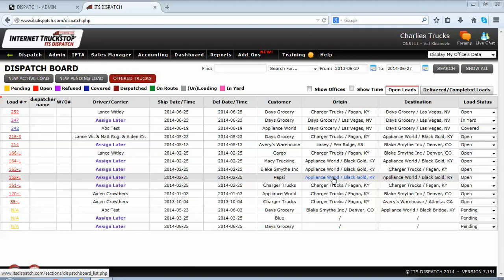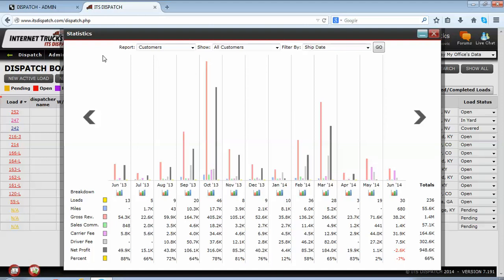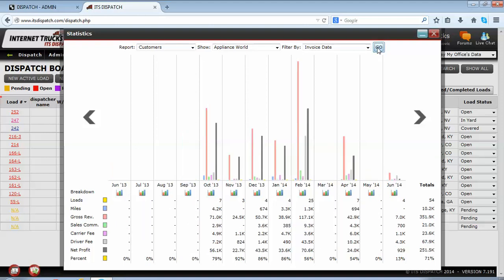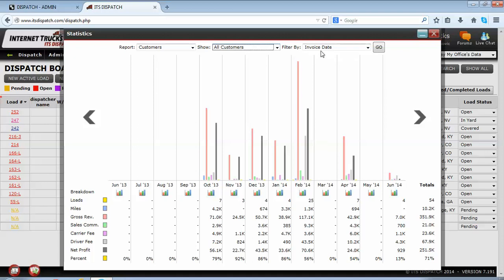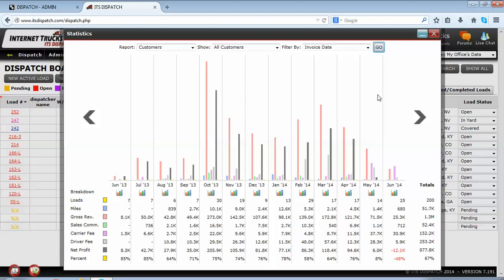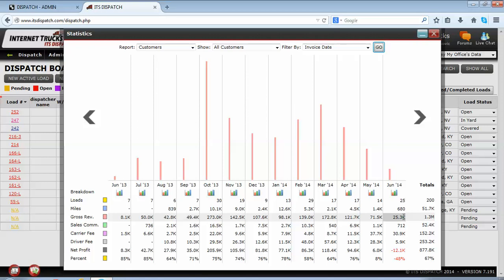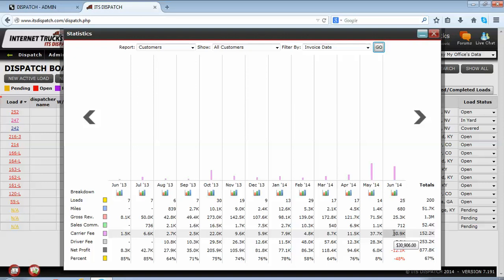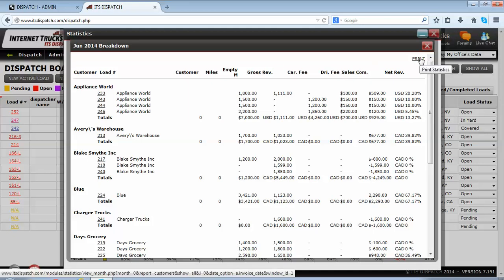How to use advanced statistics